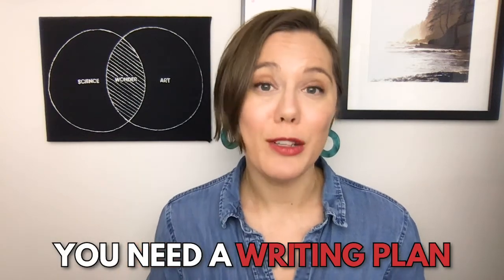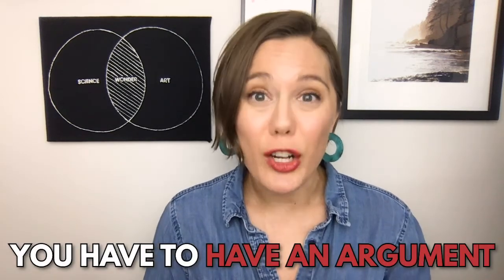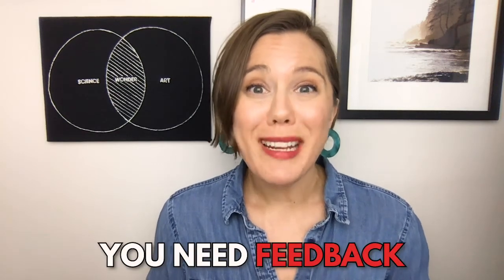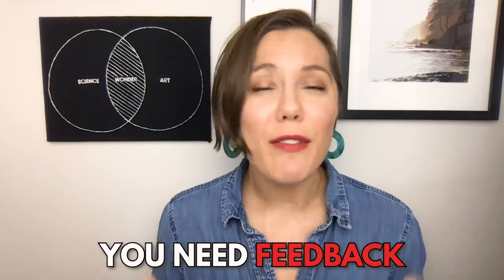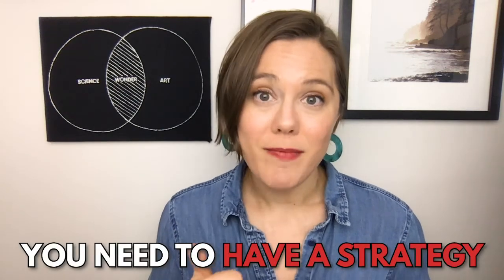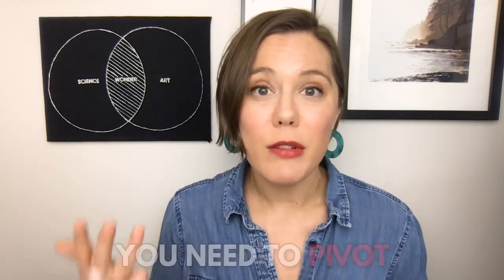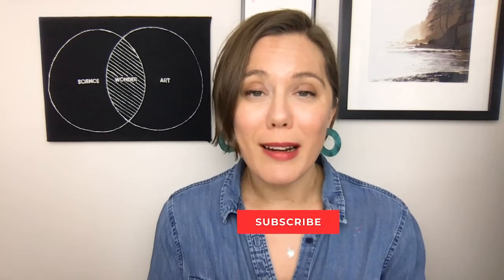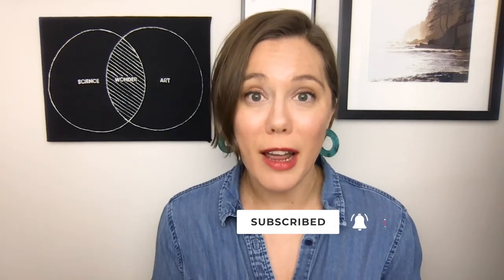5 Keys to Writing a Successful NIH R01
If you're going to put in all that work to write an R01, you want to give yourself the best possible chance for success. In this video, I walk you through the 5 keys to writing a successful NIH R01 grant.

✅ Sign up to get access to our FREE grant writing resource library full of workshops, workbooks, and other tools to help you succeed with NIH grants